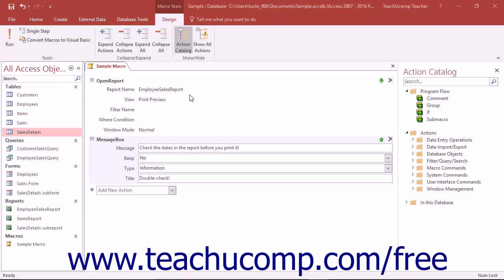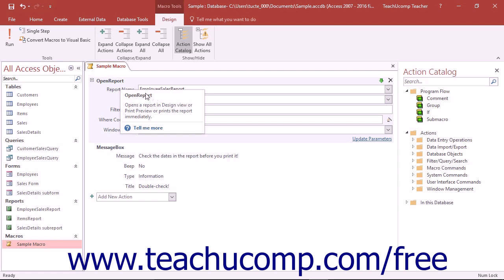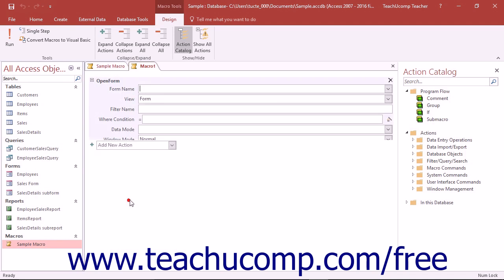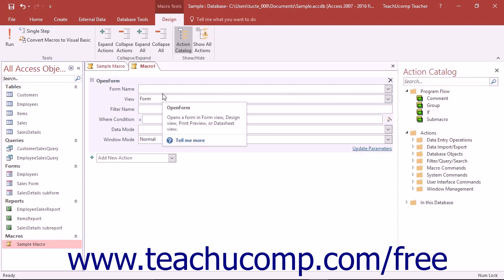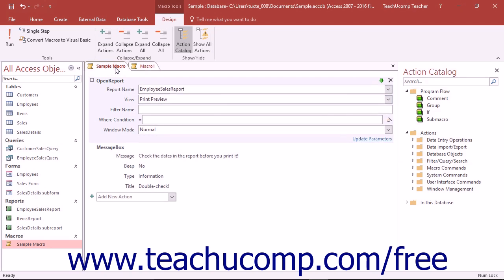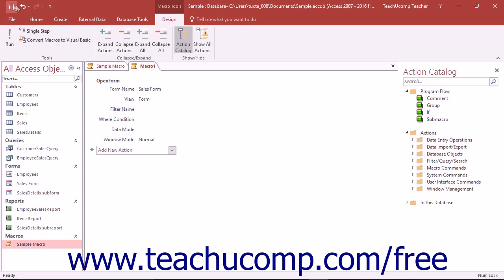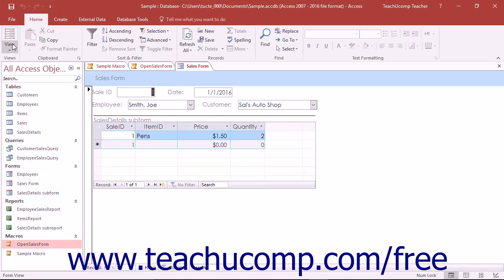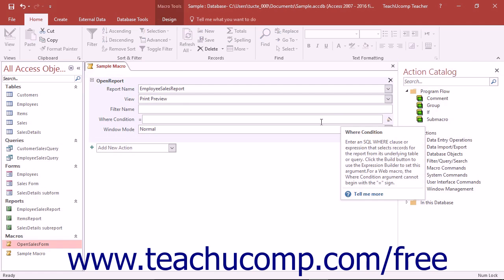Access 2016 Tutorial Creating a Standalone Macro Microsoft Training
Learn about Creating a Standalone Macro in Microsoft Access - the most comprehensive Access tutorial available. Visit us today!